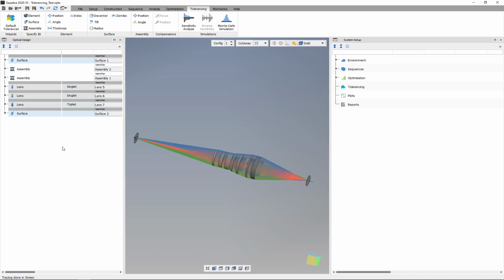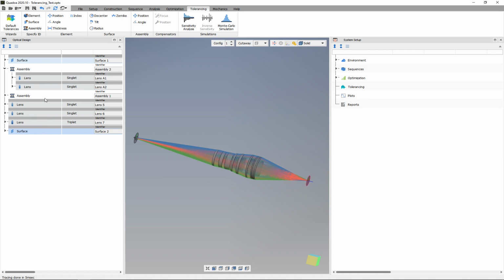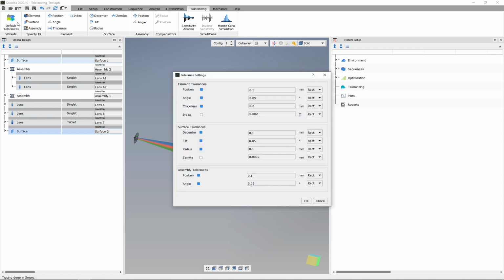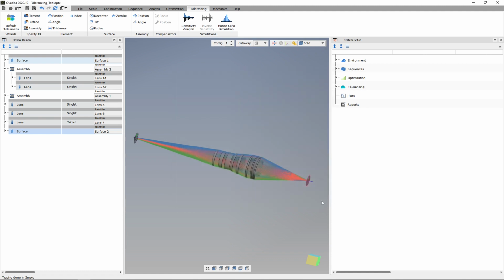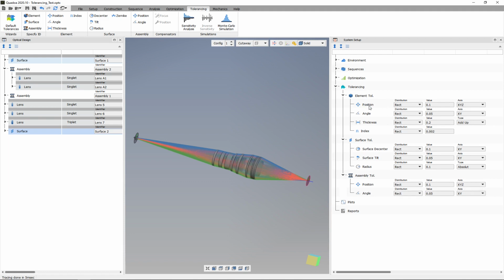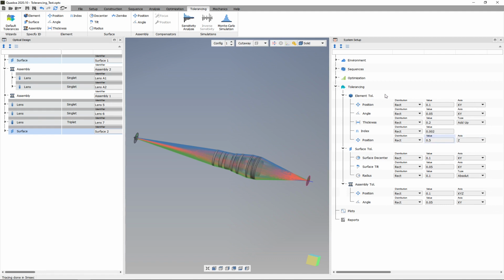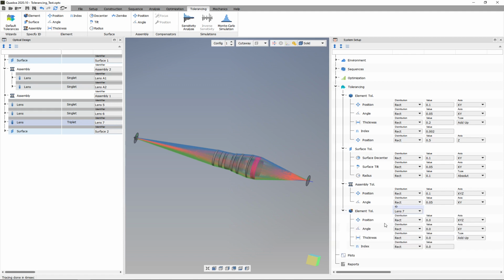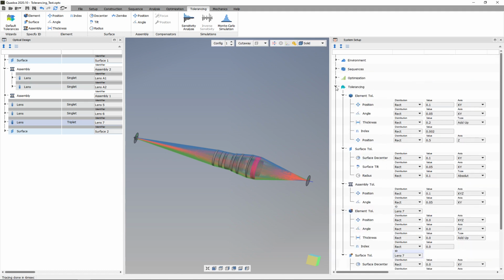Tolerancing: Define Tolerances - Optical Design Software Quadoa Optical CAD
This video describes how to setup a Tolerance Analysis and how to define Global & Specific Tolerances for single elements.